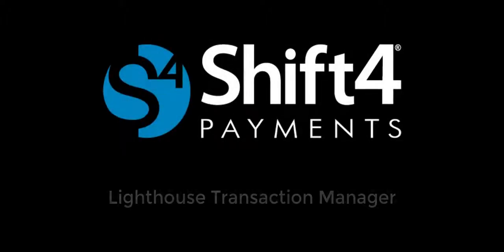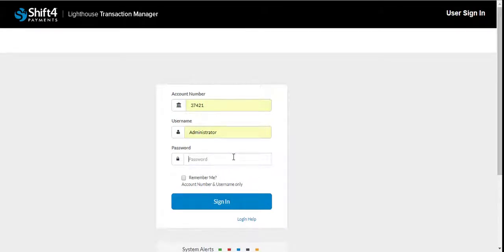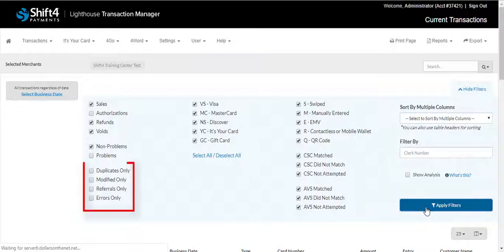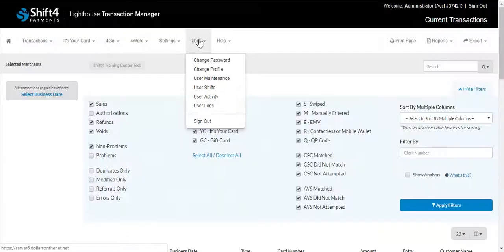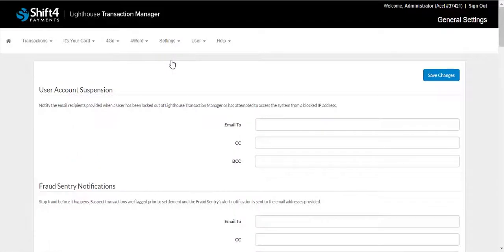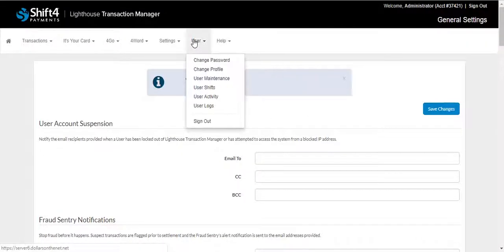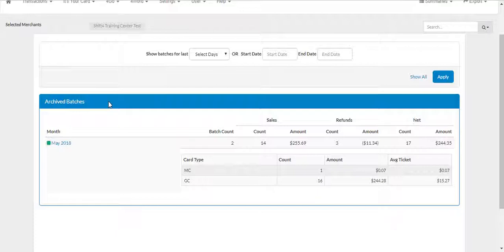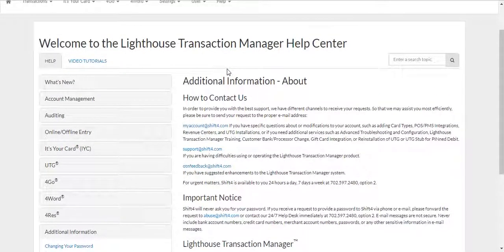Lighthouse Transaction Manager Training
In this video we will be going over logging into Lighthouse Transaction Manager, features available, administrative features, and auditing features.